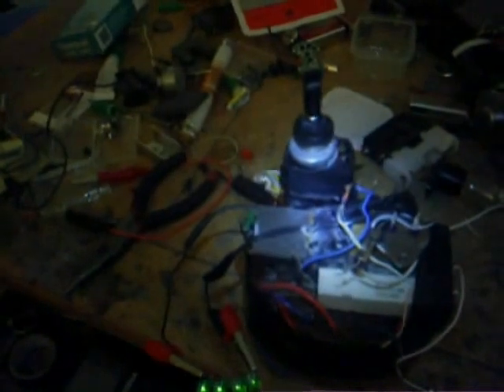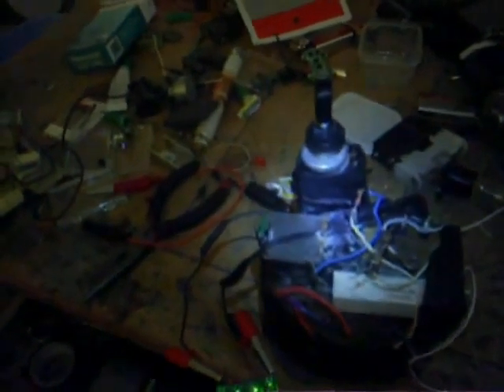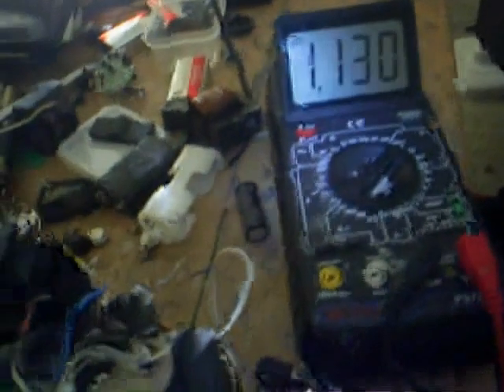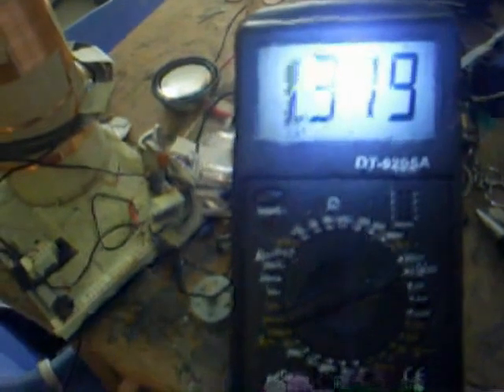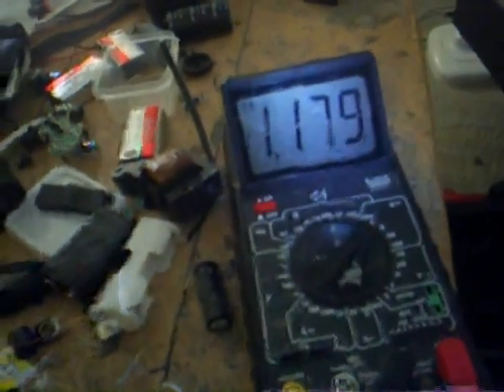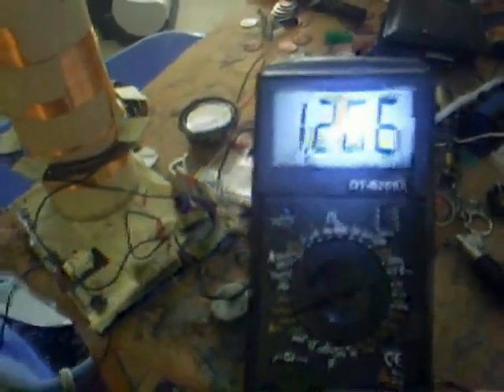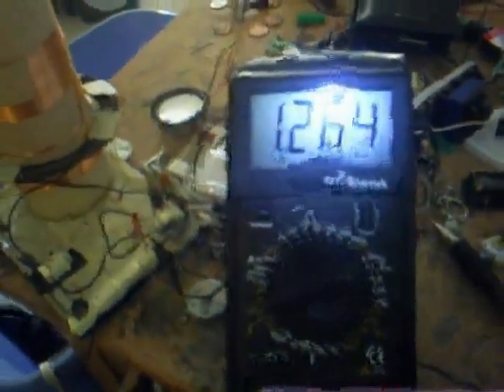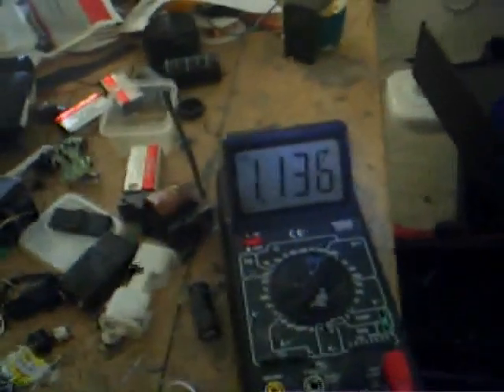Big 1.5v-12v Joule Thief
yea the quality somehow ended up even crappier than usual go figure.

got this big transformer for the joule thief here, works as a badass charging circuit, and is also good for tone generating through speakers.

also showing the other one running from 5v which is also a great charger, but that one has a high voltage flyback winding.